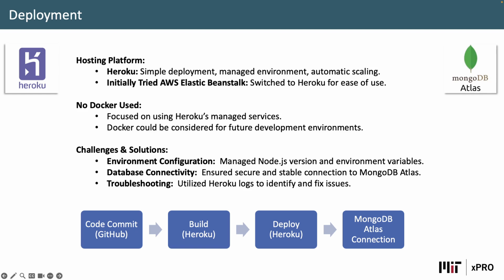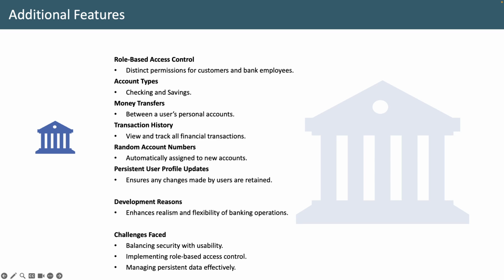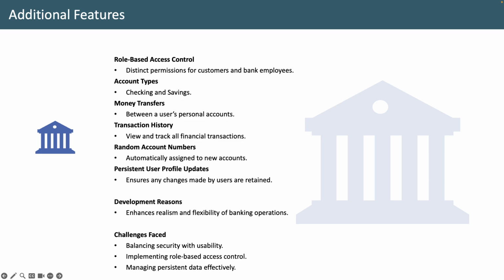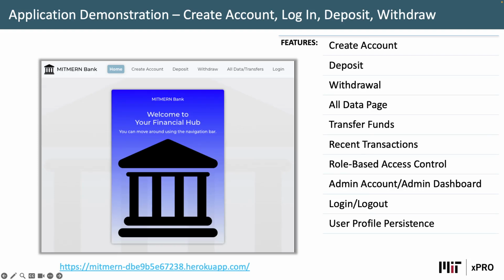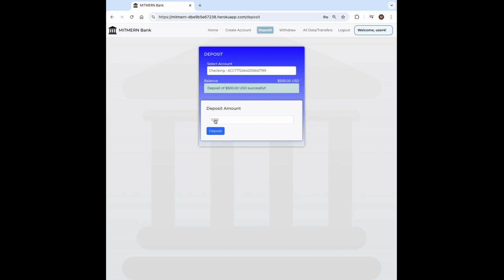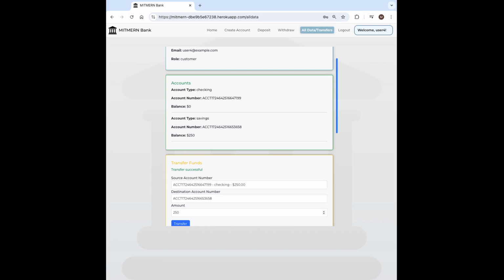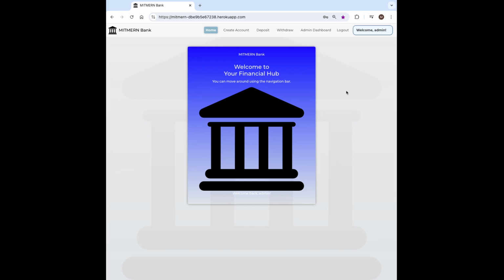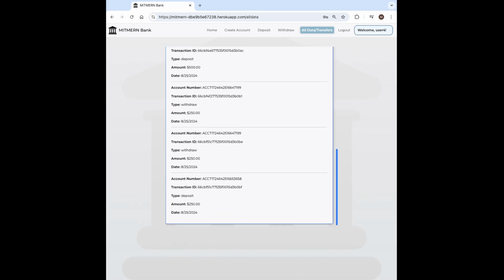Maria Lee PresentationVideo3